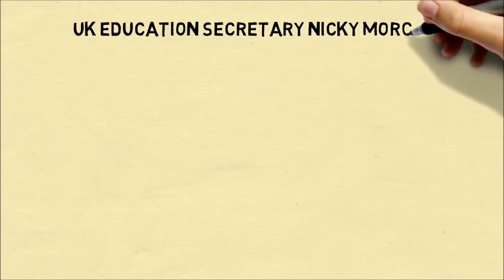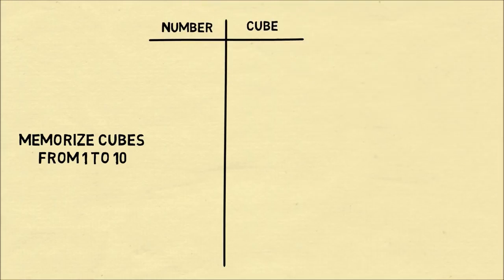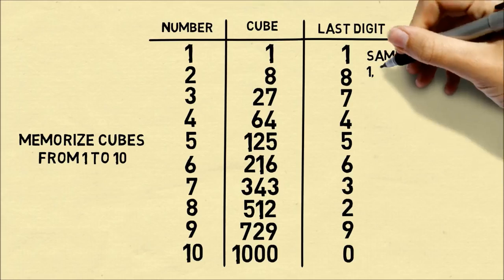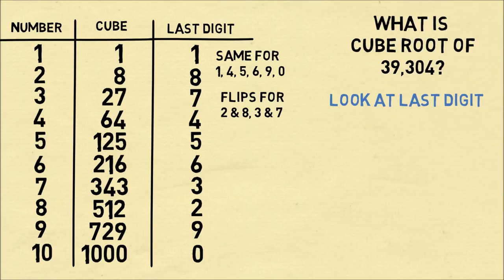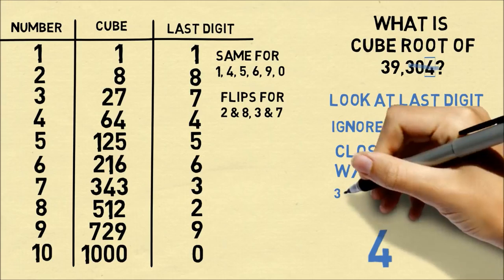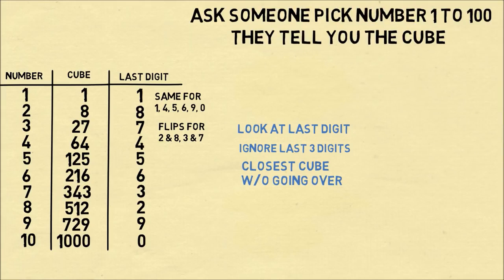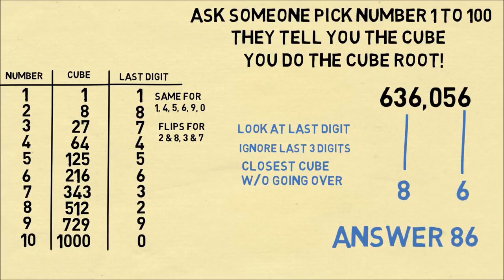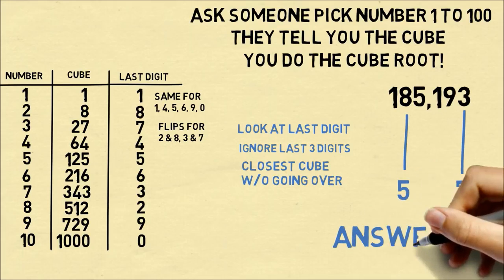Cube ROot by vadic Mathematics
It is not generally used but vadic Mathematics gives us so many tricks to solve maths fastest.